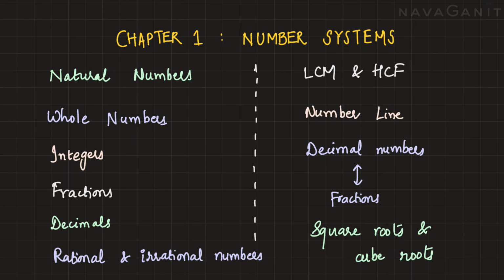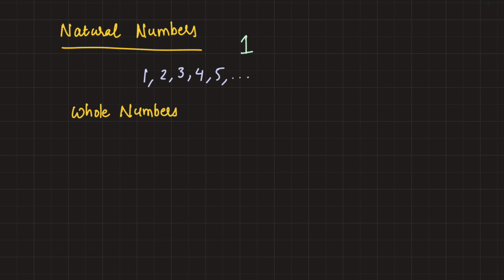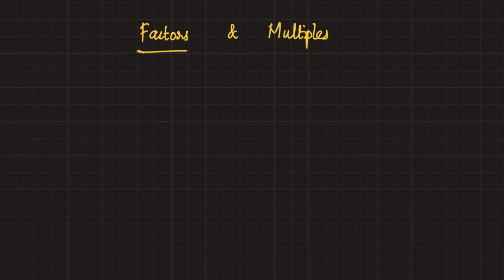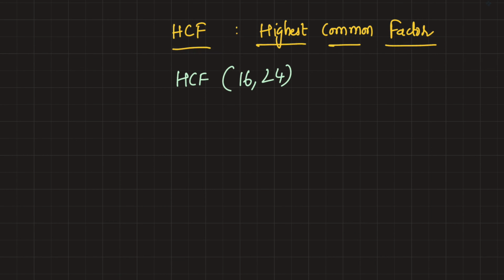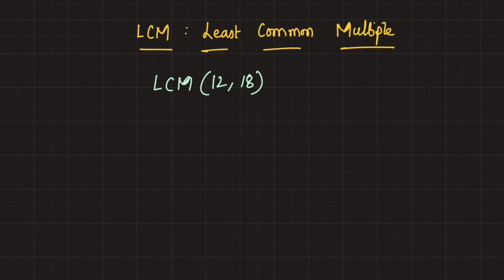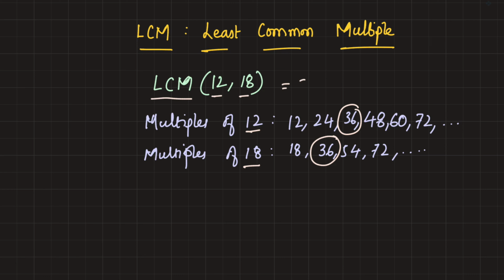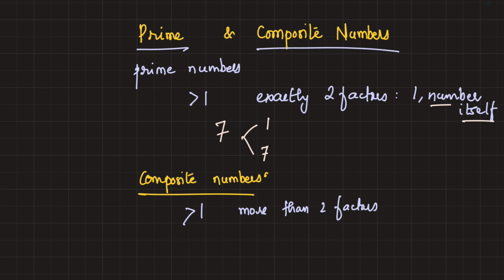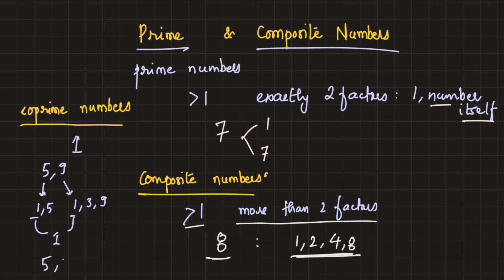Number Systems 1.0 | Natural Numbers, Whole Numbers, Integers, LCM & HCF | Class 7 Maths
Welcome to the first lesson in our Class 7 Math Series on Number Systems! This 10-minute video is designed to simplify math concepts for Grade 7 students.

In this video, we’ll cover:

Natural Numbers
Whole Numbers
Integers
Prime Numbers & Composite Numbers
HCF (Highest Common Factor) / GCD (Greatest Common Divisor)